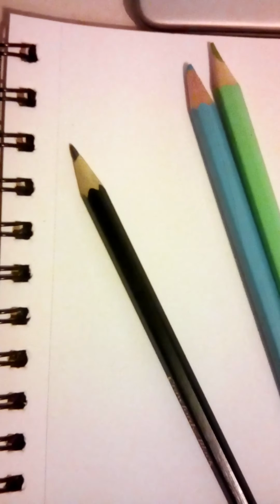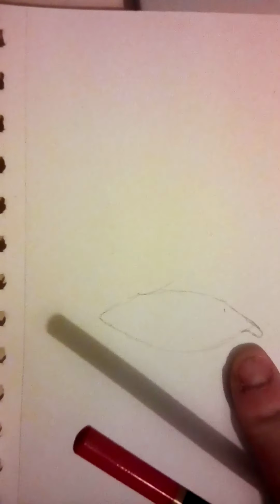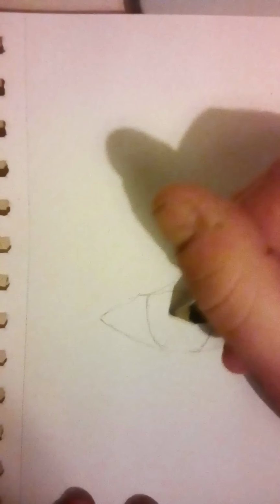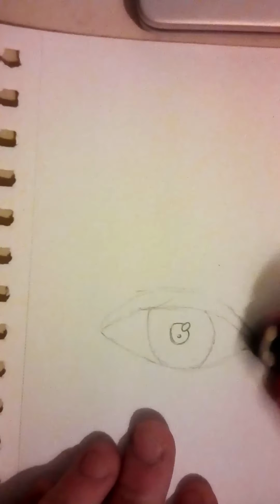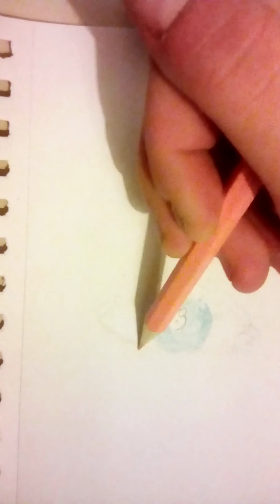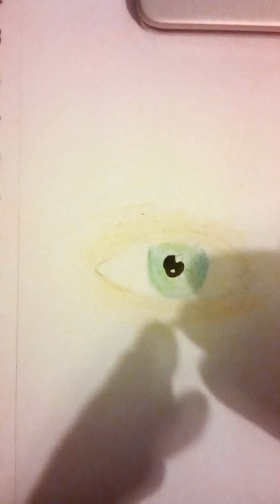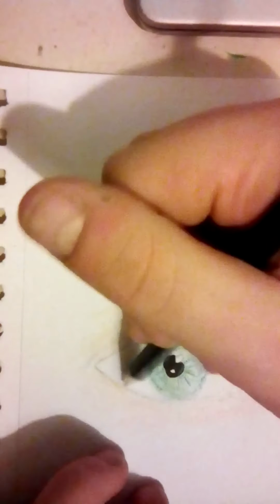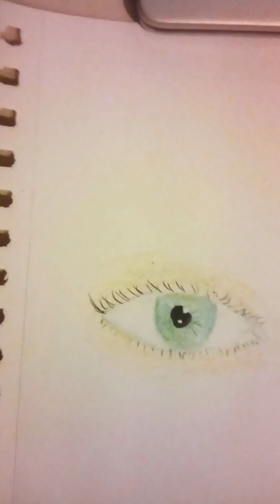Eye Tutorial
Hey, sorry if you could hear wind in the background, its windy were i am today.
hoped this help with people who want to draw eyes,